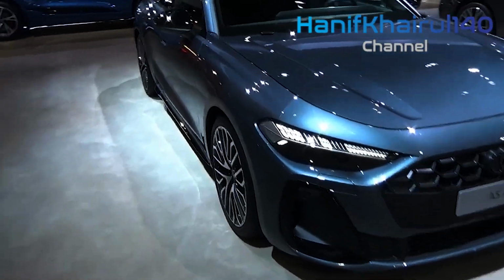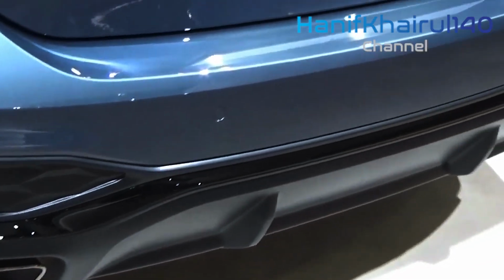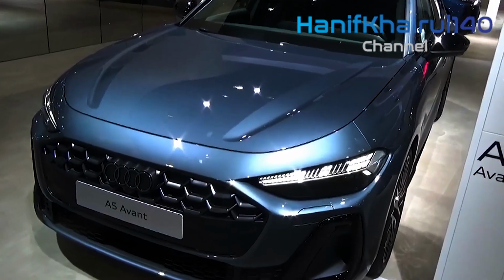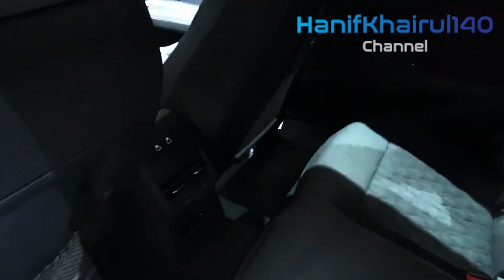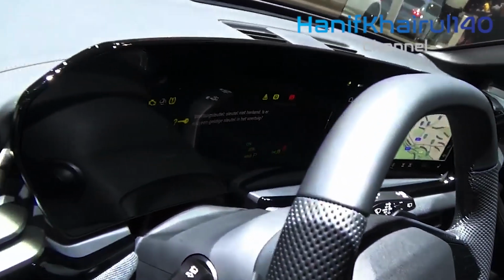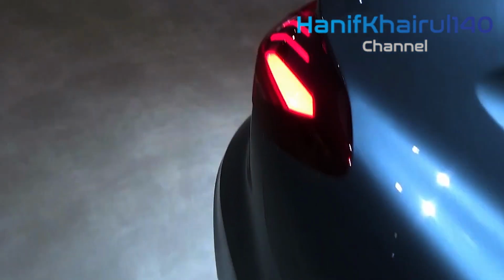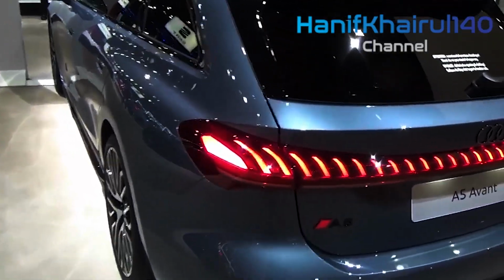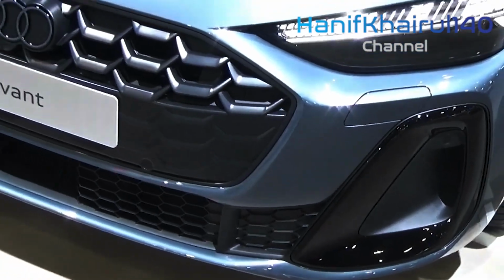2026 Audi A5 Avant – BEST Luxury Wagon? 👀🚗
2026 Audi A5 Avant – BEST Luxury Wagon? 👀🚗

The 2026 Audi A5 Avant represents a sophisticated evolution of Audi’s renowned Avant lineup, seamlessly merging luxury, practicality, and advanced technology. The exterior design reflects Audi’s commitment to modern aesthetics, featuring a streamlined silhouette, a bold front grille, and sharper LED lighting signatures. The vehicle’s aerodynamic improvements contribute not only to its visual appeal but also to enhanced efficiency and driving stability. With a longer and wider stance compared to its predecessors, the A5 Avant embodies a dynamic yet elegant presence on the road.

Beneath the hood, the A5 Avant is equipped with a turbocharged 2.0-liter inline-four engine, producing an estimated 268 horsepower. This powertrain is mated to a seven-speed dual-clutch automatic transmission and Audi’s signature Quattro all-wheel-drive system, ensuring optimal traction and handling in diverse driving conditions. The suspension system has been meticulously tuned to balance comfort with sporty responsiveness, making the vehicle well-suited for both urban commutes and high-speed cruising. Audi’s engineering prowess is evident in its use of lightweight materials and chassis refinements, which contribute to a refined and engaging driving experience.

The interior of the 2026 Audi A5 Avant is a testament to technological advancement and ergonomic design. The cabin features a curved digital display integrating a 14.5-inch infotainment screen alongside an 11.9-inch Virtual Cockpit instrument cluster, providing drivers with an intuitive and immersive interface. A secondary 10.9-inch display is also available for front passengers, incorporating anti-glare technology to minimize distractions. Additionally, the expanded dimensions of the Avant translate into increased rear passenger space and a more capacious cargo area, reinforcing its status as a premium yet practical choice for families and professionals alike.

If You Want To Search By Brand Like:
1) BMW
2) Mercedes
3) Audi
4) Range Rover , Land Rover & Jaguar
4) KIA
5) Lexus
6) McLaren
7) Honda
8) FORD
9) Lamborghini
10) Toyota
11) Hyundai
12) Isuzu
13) Acura
14) Etc